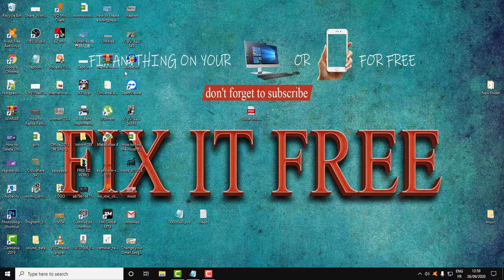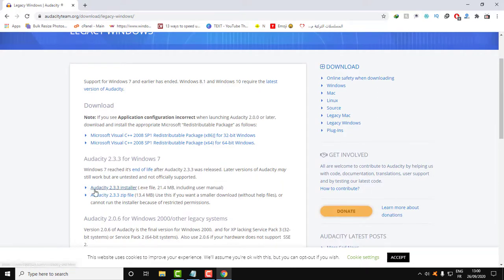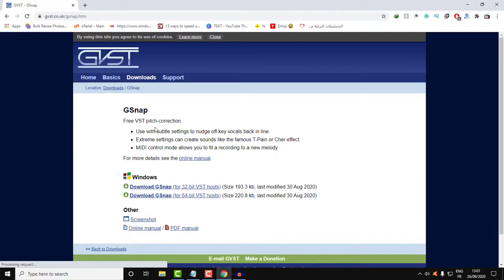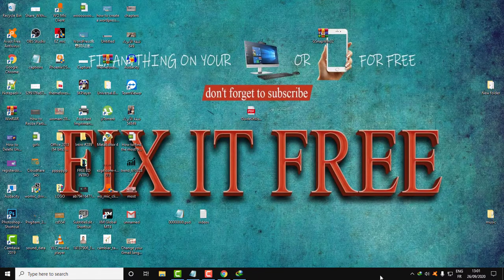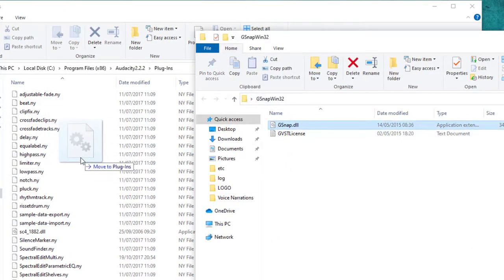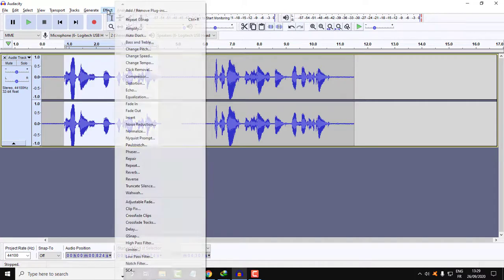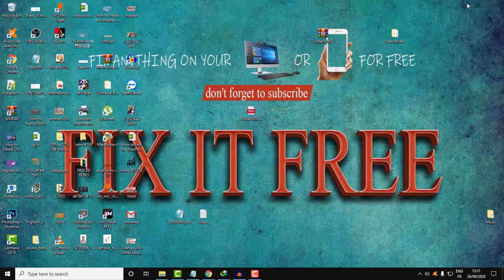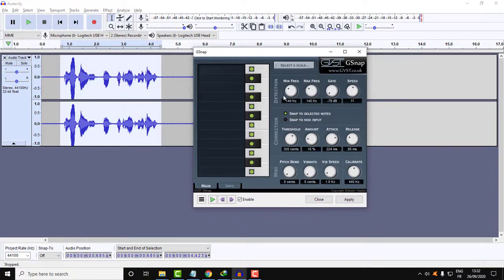How to auto tune your voice using audacity +all problem fixed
Let’s collaborate and bring your ideas to life 🚀 Well, if you're looking for an easy way to add auto-tune to your vocal tracks, or your voice in recordings just watch this video.